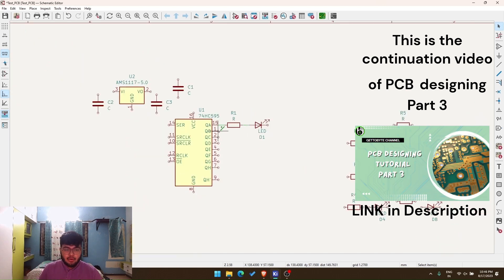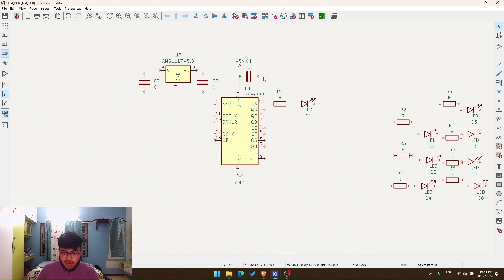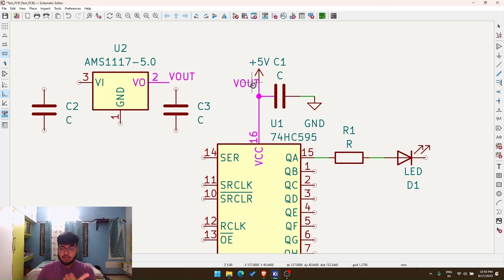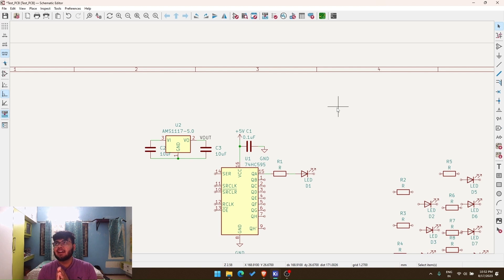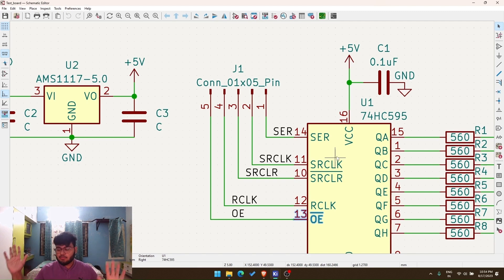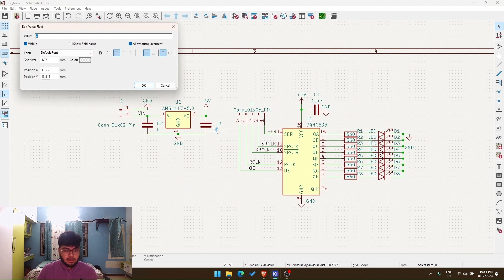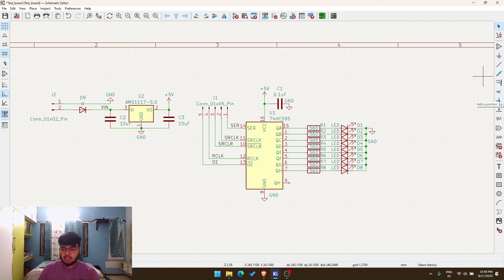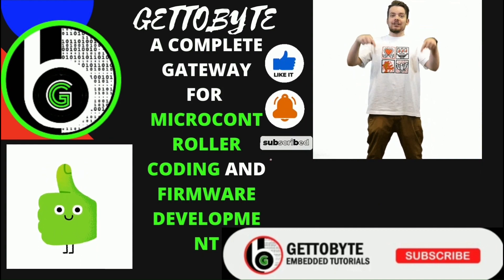Making the schematic [Schematic editor Kicad] Part II ||Embedded Hardware Development||PCB Designing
In this video we will learn about nets, net labels, highlighting tool and finish our schematic from Part I. By the end of this video, you will know how to use majority of the tools that Kicad provides for designing your schematic and debugging it as well.

0:00-3:55 - net labels
3:55-5:20 - editing field values
5:20-6:10 - useful advice
6:10-7:00 - drag tool
7:00- 9:40 - adding header pins
9:40-13:38- finishing up & verification

/ Explore website of Gettobyte for microcontroller coding and to learn latest technologies /